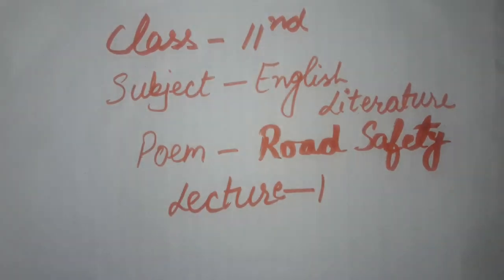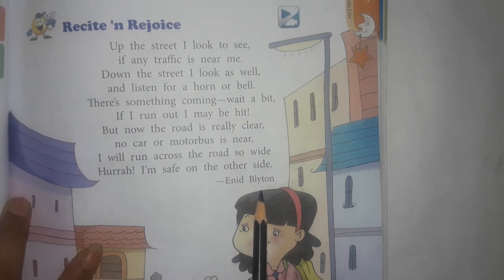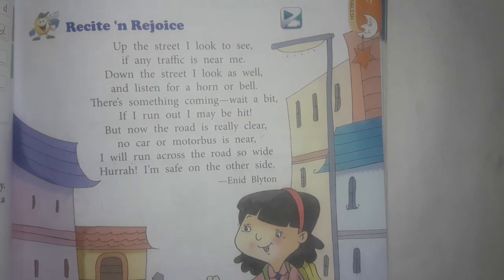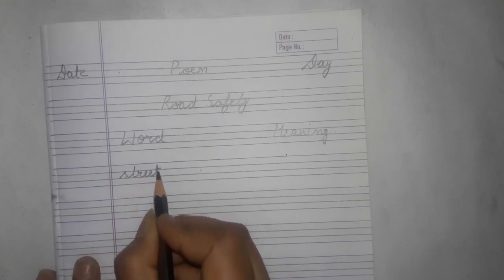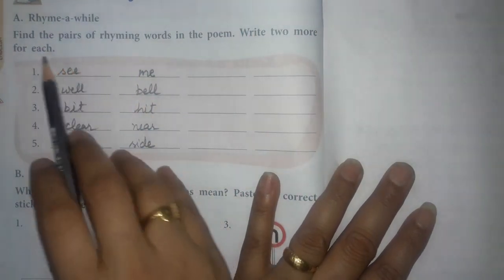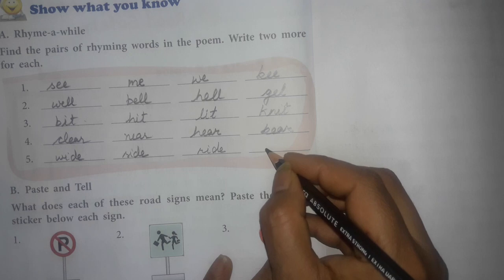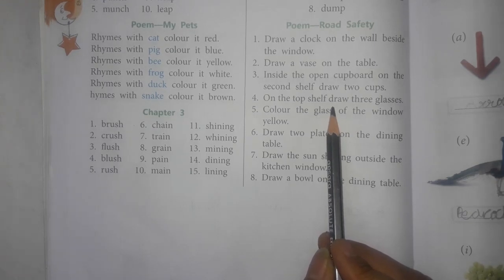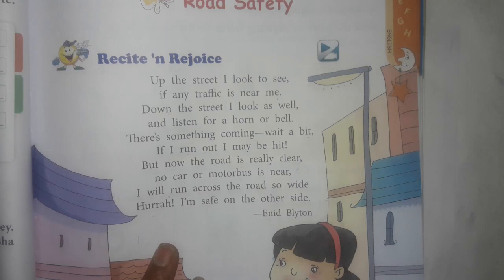Class-2 English literature Lecture-1 (Poem-Road Safety)